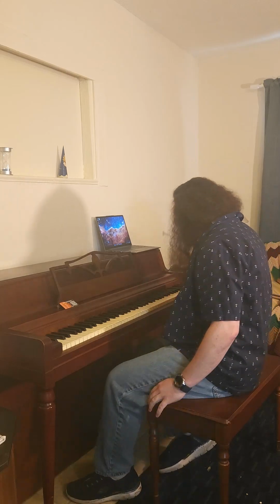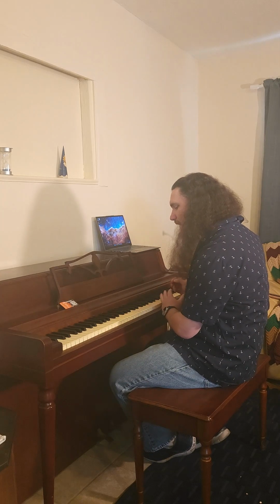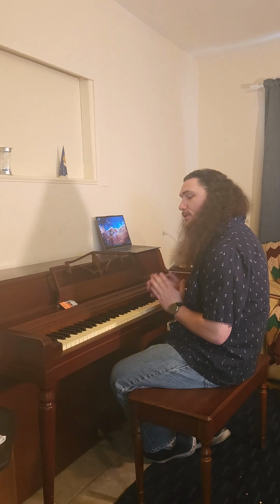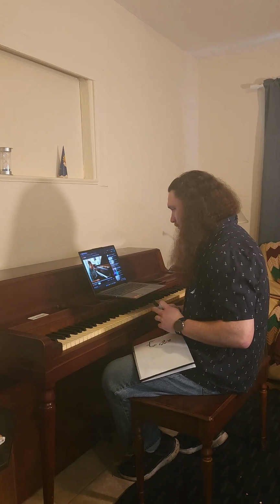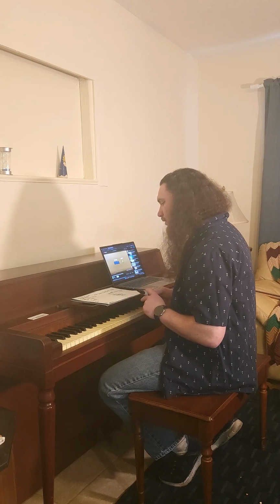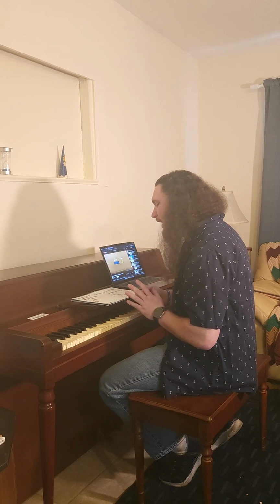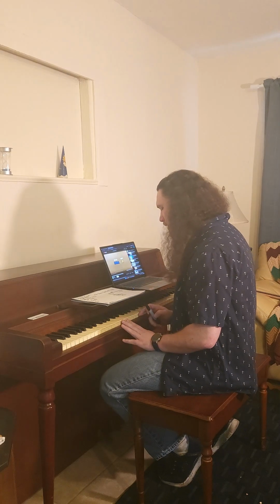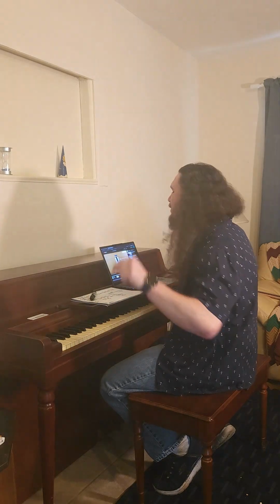Lets! - Learn Piano - (2/?)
editing is getting a little punchier, I like that